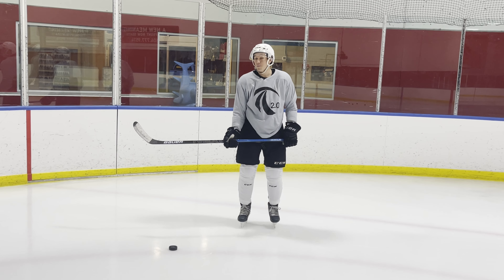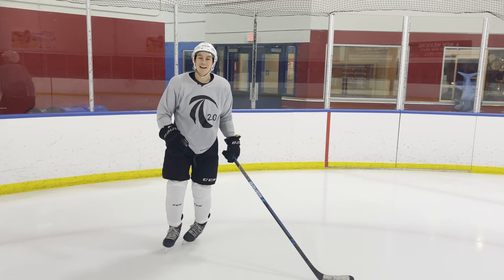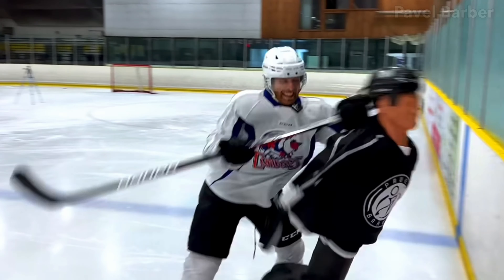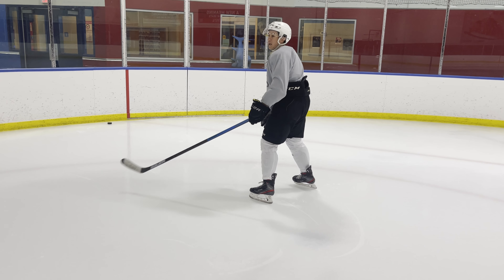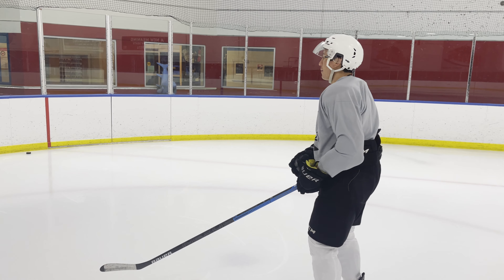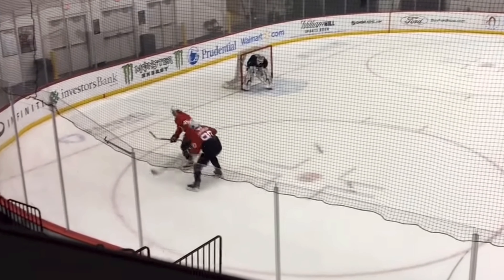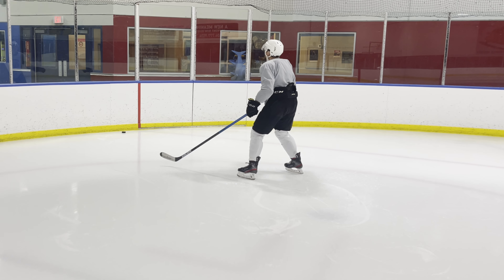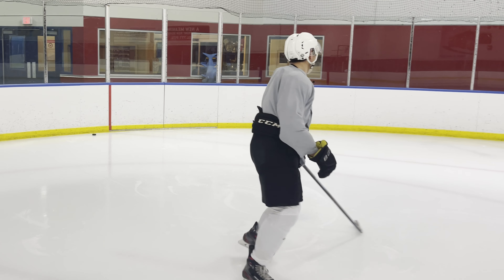Hockey D-Zone Reads: When to Take Away Time and Space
Hockey players, want to learn how to make better reads in the D-Zone? Look no further than today's Train 2.0 video.

In this video we break down the difference between when to rush the attacker and take away time and space and when to be more passive and focus on containing the opponent. we break down the mechanics of rushing attackers, including how to maintain the gap with short wide tracking strides. I'll also demonstrate how to effectively back off and contain the opposing player, using techniques such as the soft drag stop or the anchor stop.

If you're unfamiliar with these specific mechanics or unsure about your current abilities, don't worry. I'll guide you step-by-step through each technique, ensuring that you have a complete understanding of how to execute them correctly.